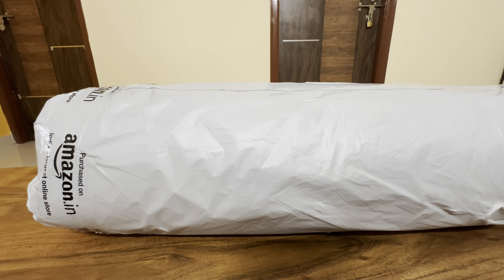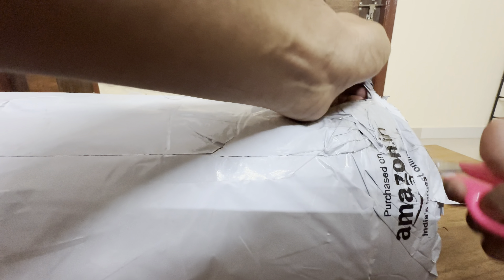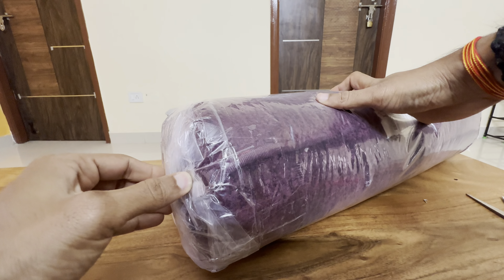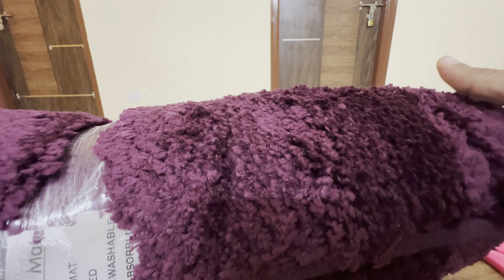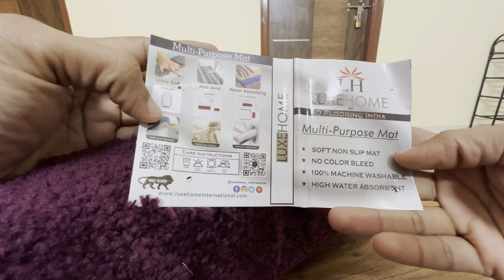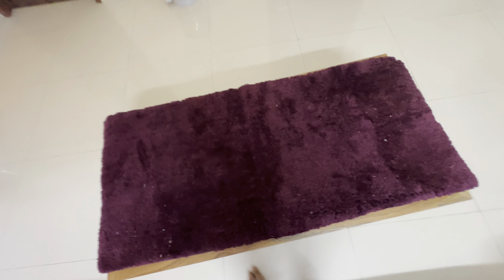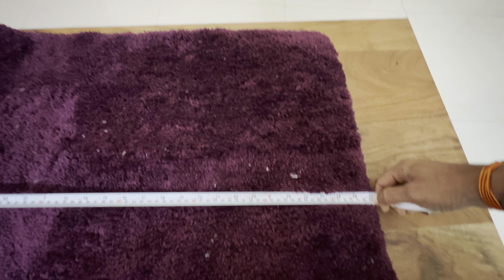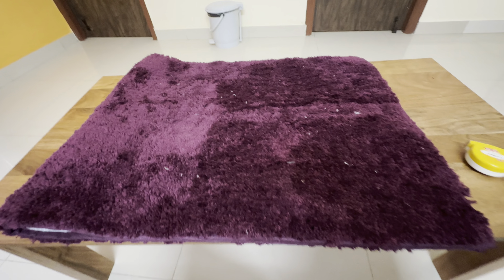Carpet | Flooring India Runner Super Soft Microfiber Newman Mats